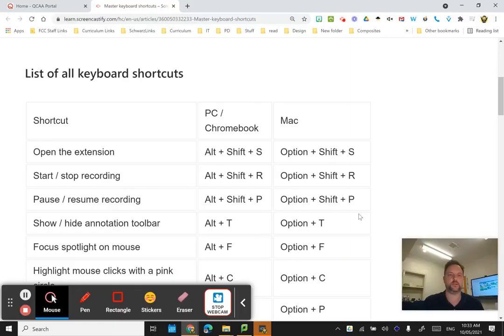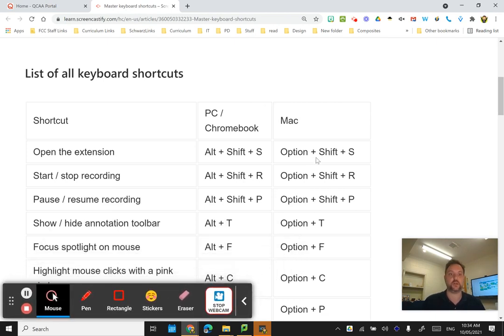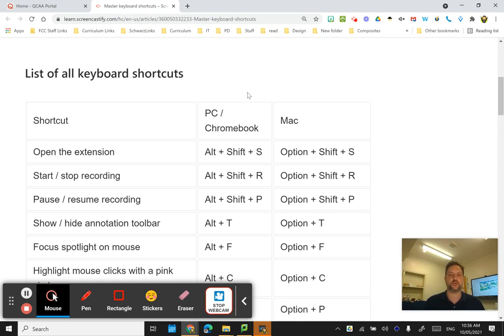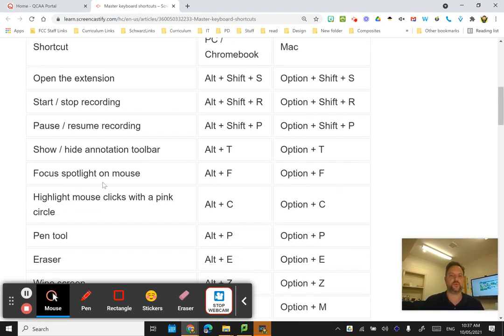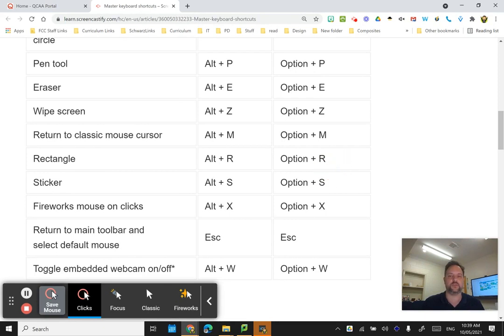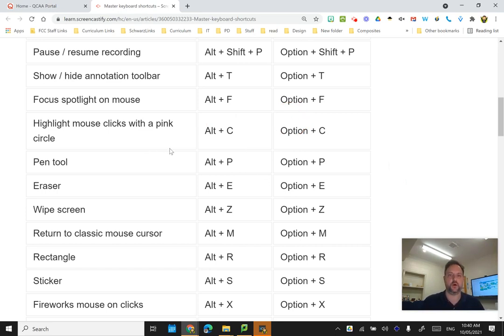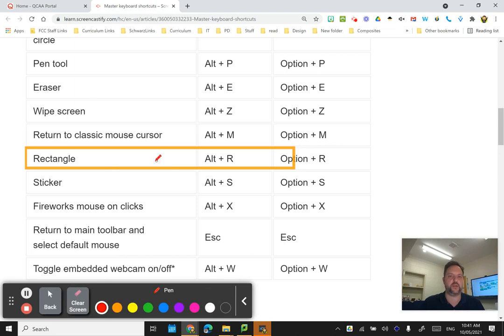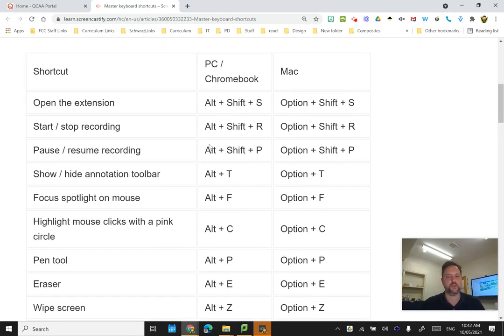Make Your Class Video Sparkle with Screencastify Keyboard Shortcuts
Screencastify is a chrome extension that you can use to capture your screen. In the Pro version, you also get access t their online video editor.

It is a perfect tool for schools who are in the Google ecosystem (as well as those who aren't).

In this video, I demonstrate the keyboard shortcuts and how they can be used to help your videos sparkle.